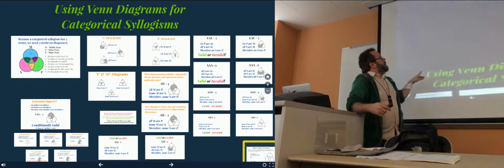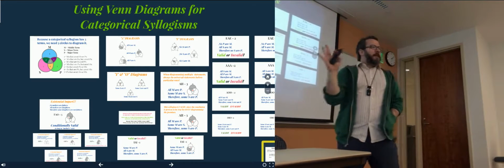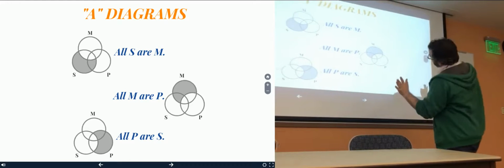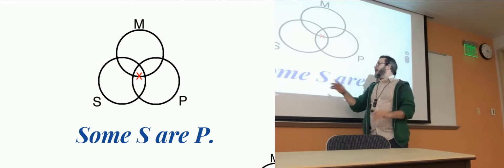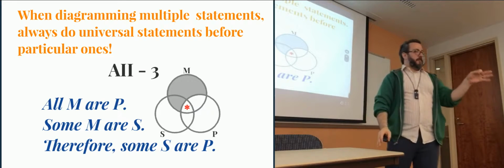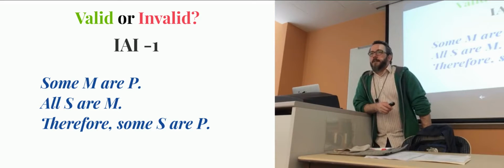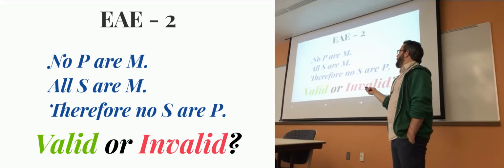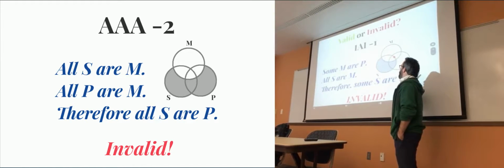Venn Diagrams for Categorical Syllogisms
How to use a Venn diagram to determine whether or not a categorical syllogism is valid.